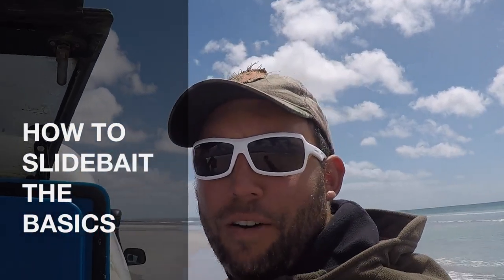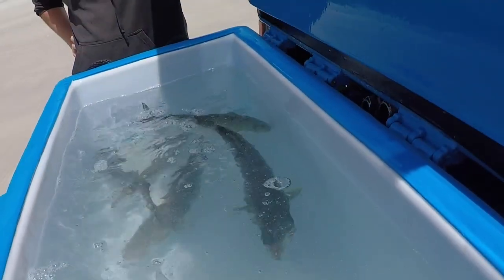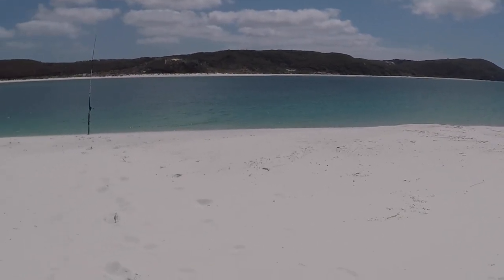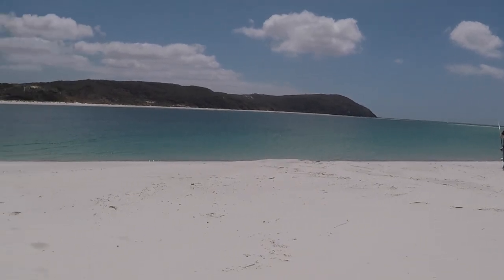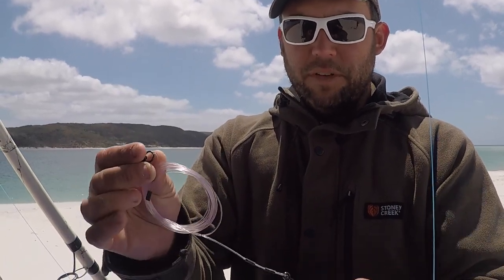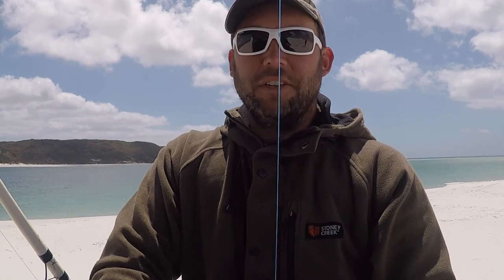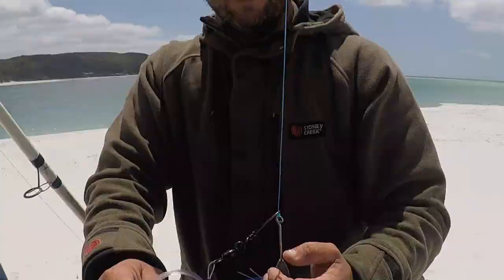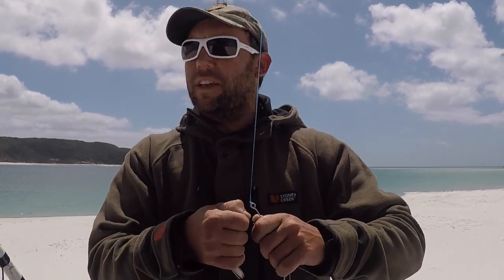HOW TO SLIDEBAIT - the basics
The very basics of how to slide bait off the beach, wharf, river mouth and other various places in New Zealand. It works well across a variety of species, from Kingfish and John Dory to even the odd snapper!